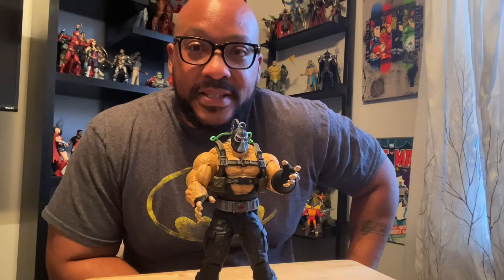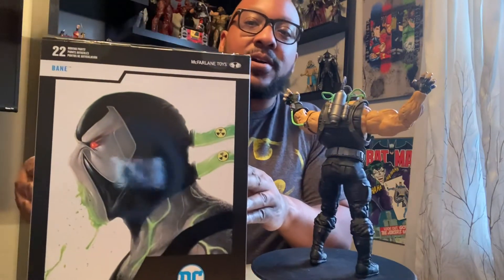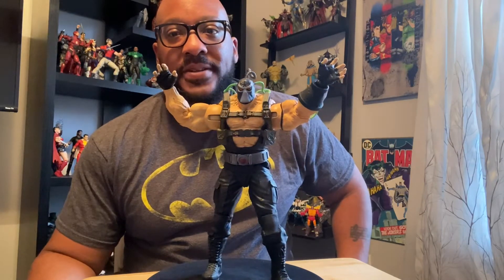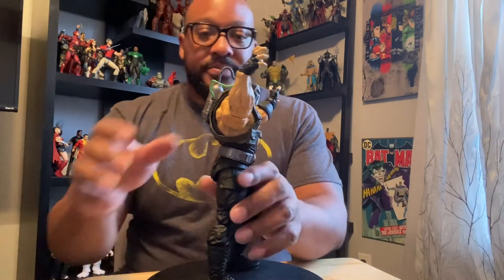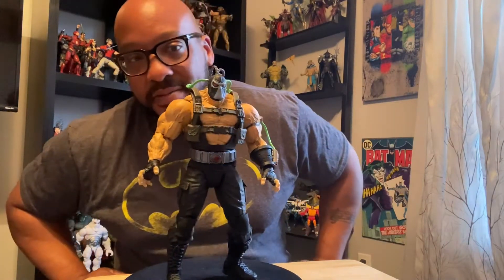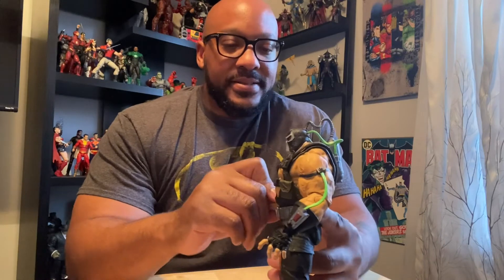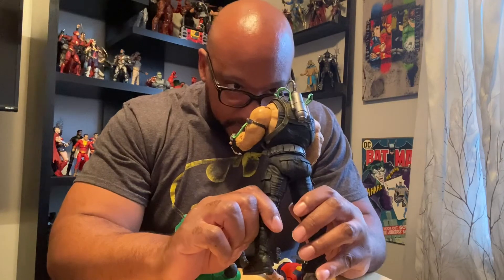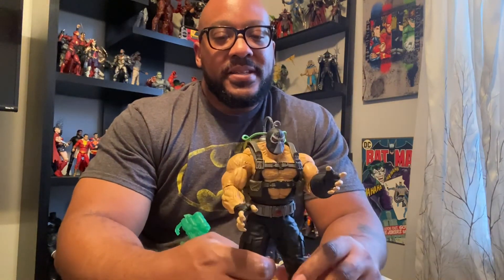McFarlane Toys DC Multiverse Bane Megafig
Jay presents the McFarlane Toys DC Multiverse Bane.